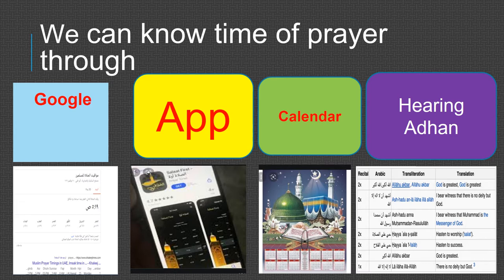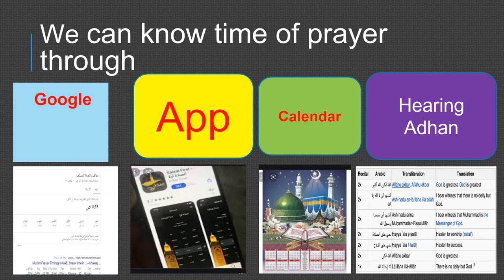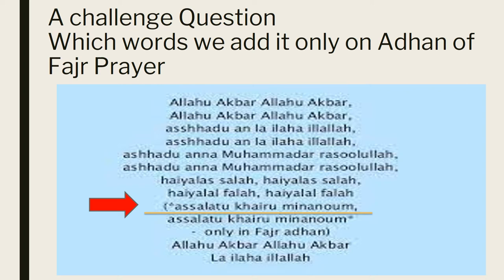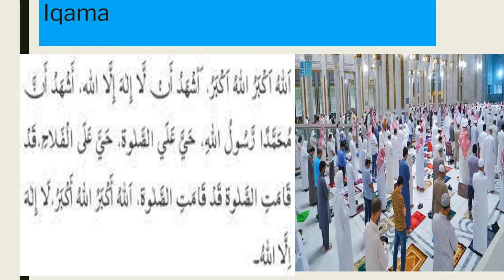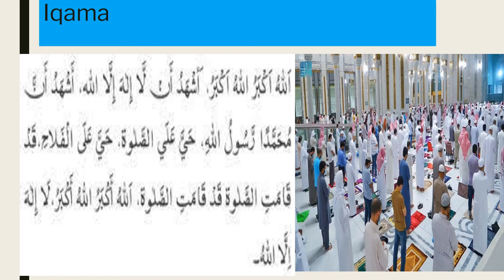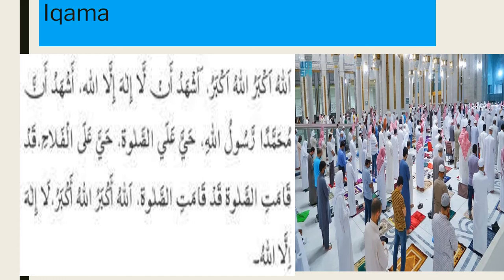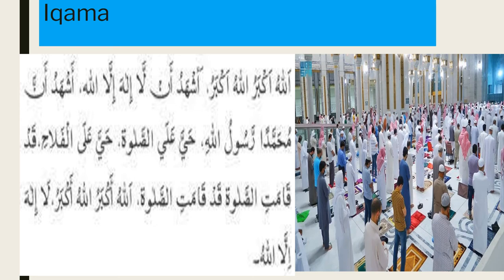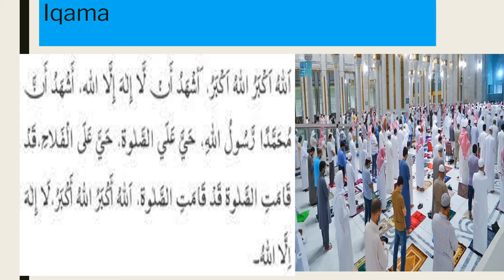Y4U2L5 The 2 calls to prayer (Adhan and Iqamah )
ABUEYAD CHANNEL FOR EDUCATION